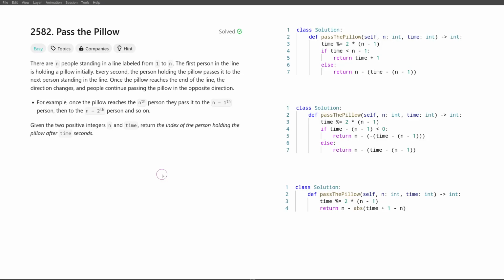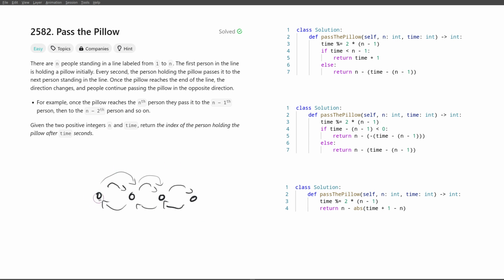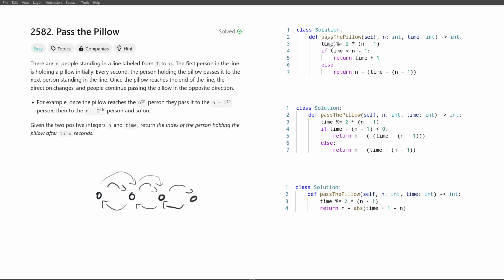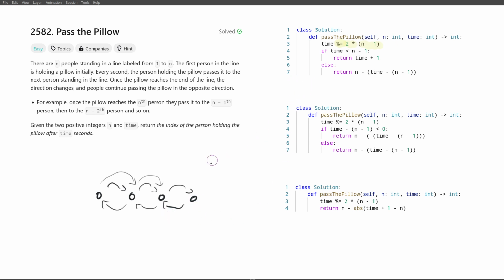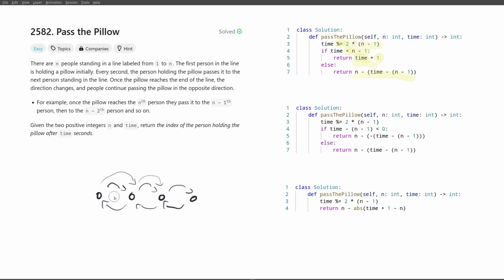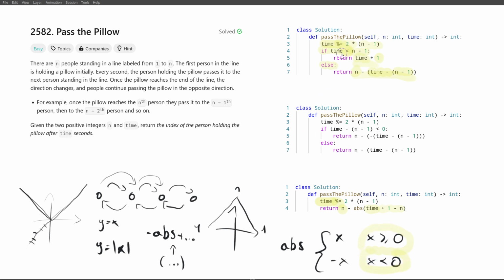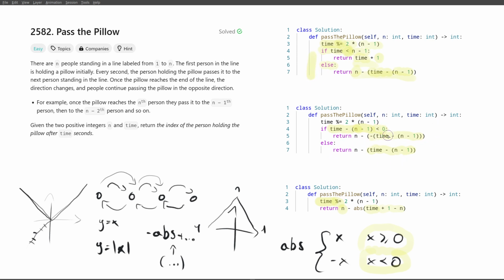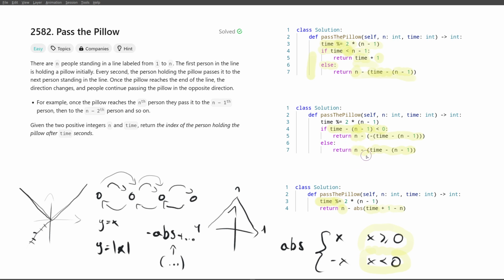[July 6, 2024, LeetCode daily] 2582. Pass the Pillow - Python, solution explained